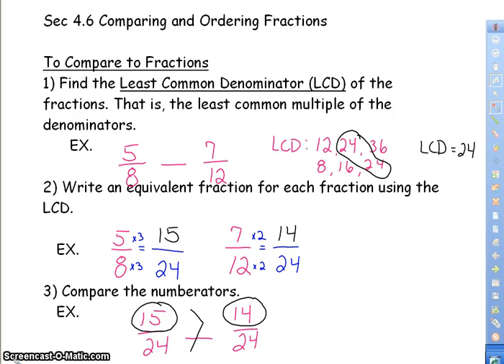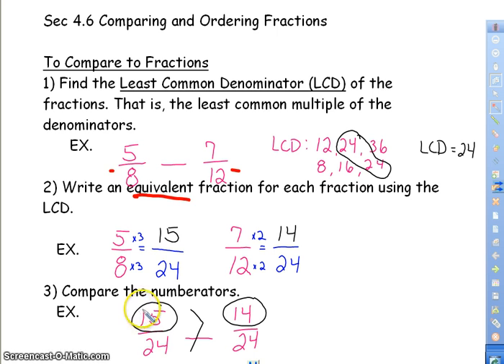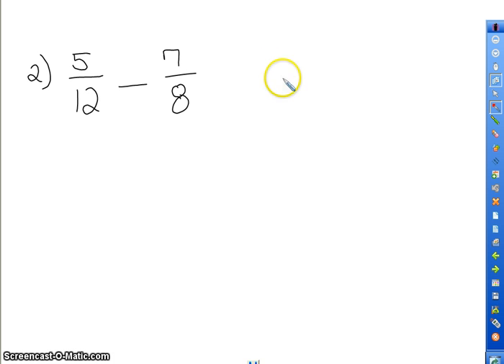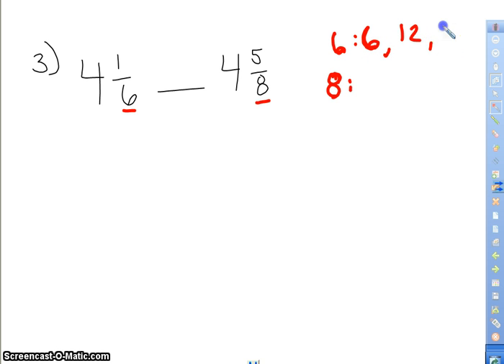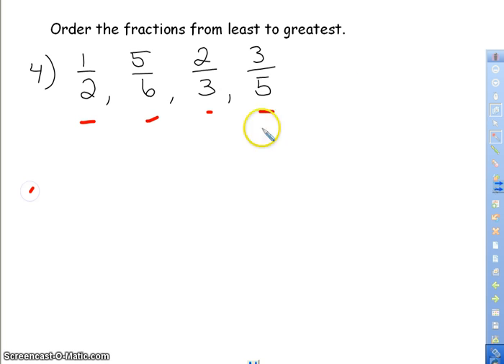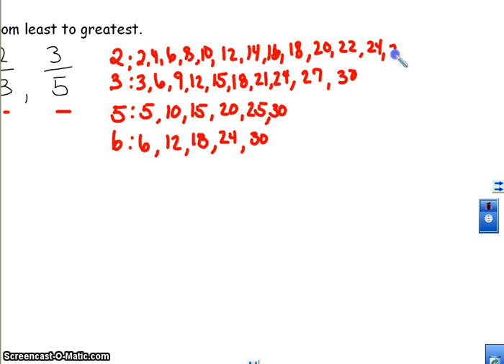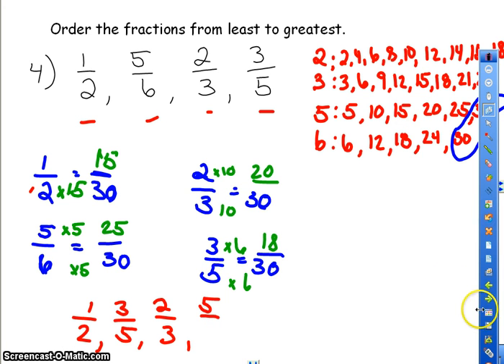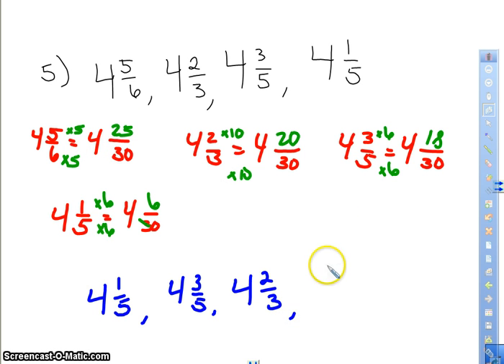4.6.1 Comparing and Ordering Fractions